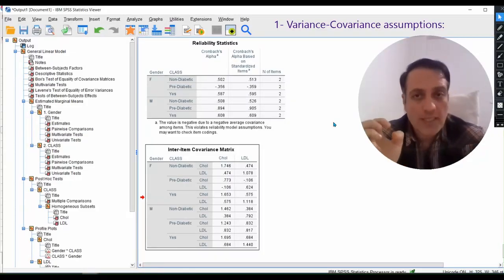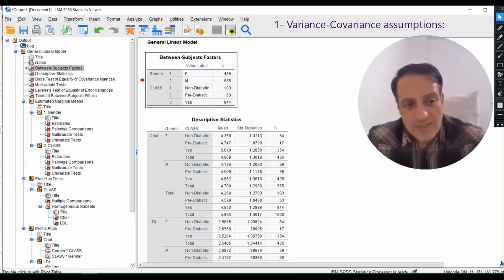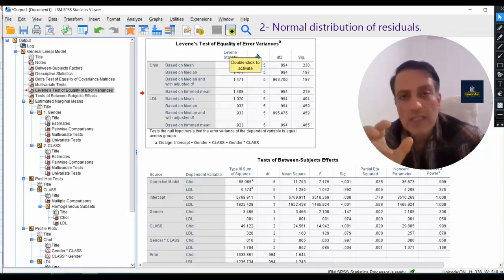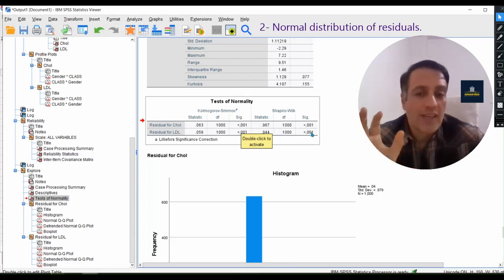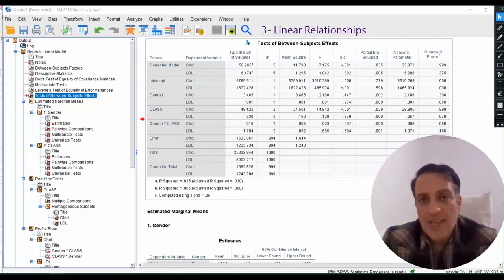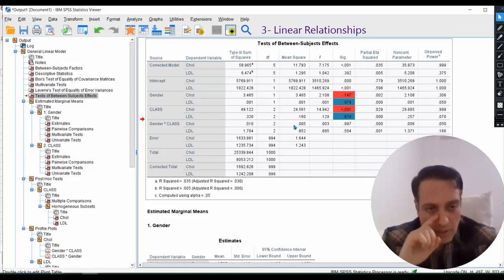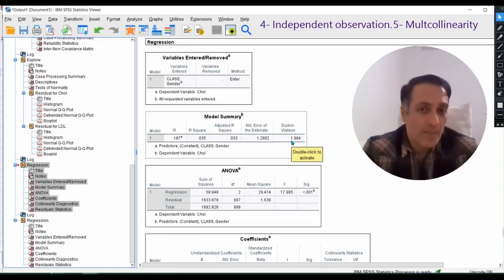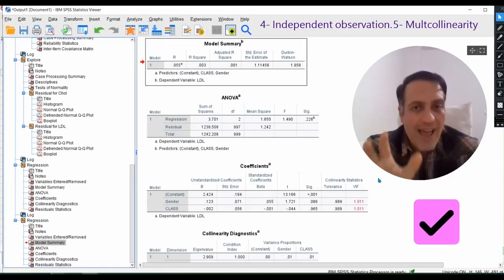SPSS: Multivariate Analysis Of Variance or MANOVA; Two way, Part 2 of 3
Part 2:
In summary:
Use Analysis of Variance (ANOVA) with Multiple dependent variables plus two (or more) independent variables in SPSS.

Or:
👉 The Multivariate analysis of variance (MANOVA) procedure provides regression analysis and
analysis of variance for multiple dependent variables by one or more factor variables or covariates. 👉 The two-way multivariate analysis of variance (two-way MANOVA) is used to determine whether there are any differences between independent groups on more than one continuous dependent variable.

Now:
🔴 Would you like to fit a two-way MANOVA in SPSS?
🔴 Would you like to fit two-way MANOVA in a real and clinical dataset in SPSS?
🔴 Do you know what's two-way MANOVA assumptions?
🔴 Is it necessary to check assumptions?
🔴 How to check assumptions???
🔴 How to interpret tables in MANOVA?
🔴 How to write report for MANOVA?

This tutorial has three parts:
Part 2 include:
   01:34    1- Check assumptions(equality of variance)
   02:25    2- Assumption: normal distribution of residuals.
   05:52    3- Assumption: linear relationship between IVs and DVs.
   08:12    4- Assumption: independent observation and multicollinearity.

(Part 1 include:
     1- When we use two-way MANOVA.
      2-  Introduce dataset.
      3- List assumptions.
      4- The path to run MANOVA.
      5- Set options.
      6- Check assumptions(equality of covariance).
Part 3 include:
      1- Assumptions: absence of outlier.
      2- Interpret tables.
      3- Null hypothesis Multivariate test.
      4- Null hypothesis test of between subjects.
      5- Marginal means and plots).

 Poll:
  What's your idea to this tutorial?
    Weak 🥱                      Moderate 😐                    Good 👌🏻
                                 Write in a comment.

Why should you take my training?

I earned a bachelor's degree in public health, a master's degree, and a PhD in biostatistics. I'm really interested in statistics, particularly their use in medical and clinical sciences. R, SAS, SPSS, Stata, Minitab, and other tools were among the programs I worked with.
With a medical degree, I am well-versed in medical and clinical topics 💪💪💪 and have served researchers in this field for at least 5 years.

Send a message to help.
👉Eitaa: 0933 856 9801